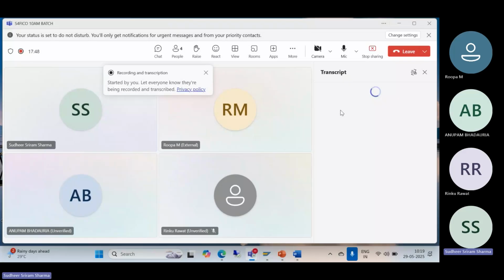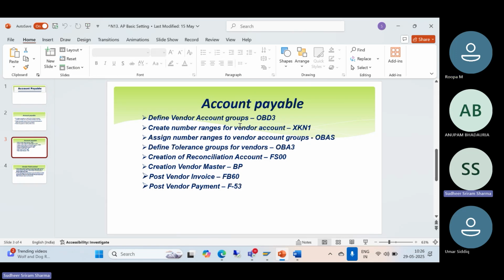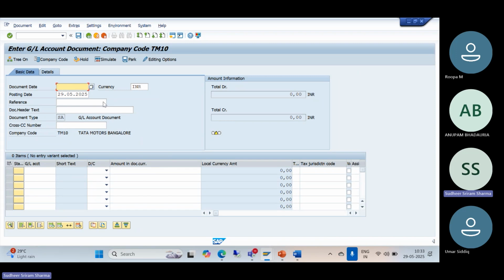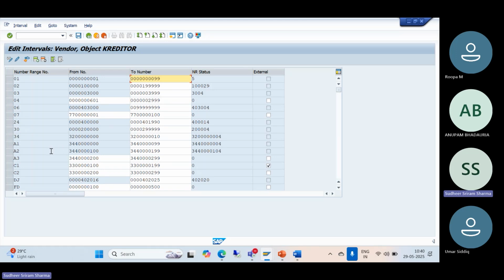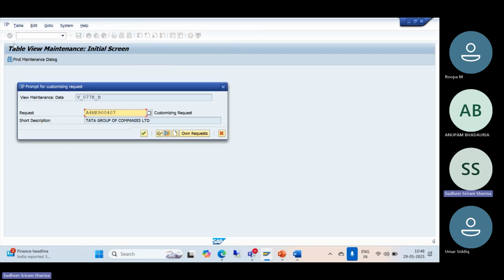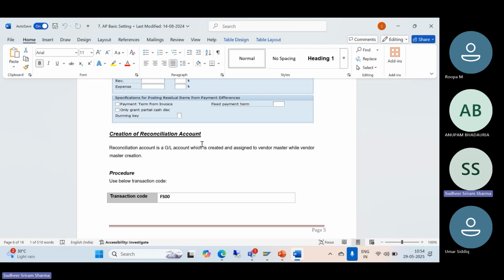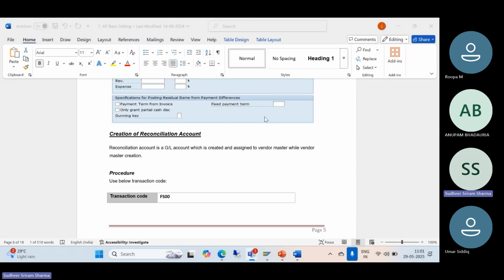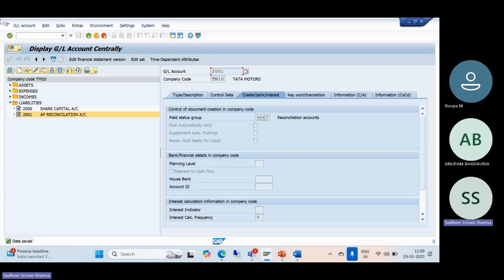14. SAP FICO ON S/4 HANA | Complete live training | Class-14